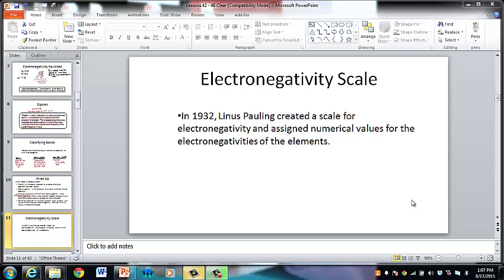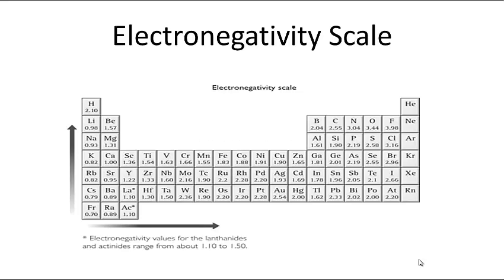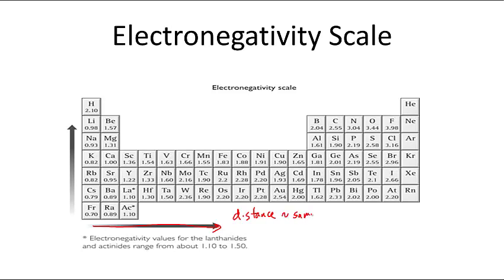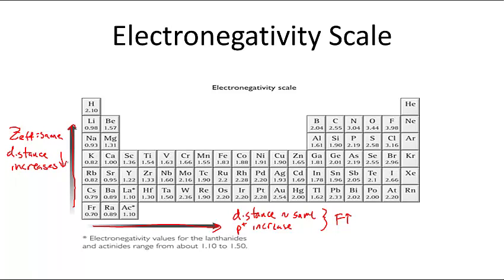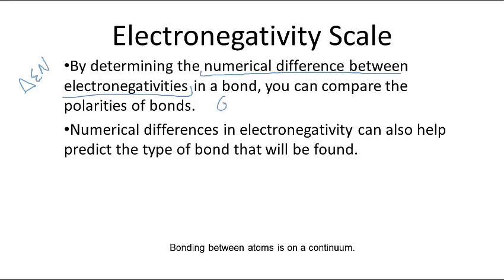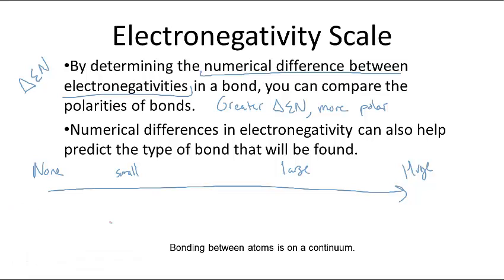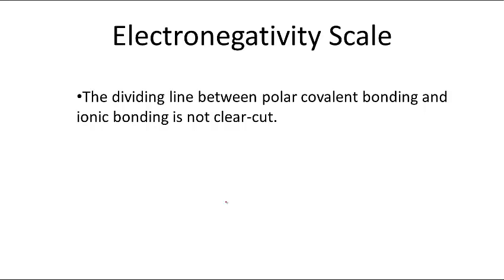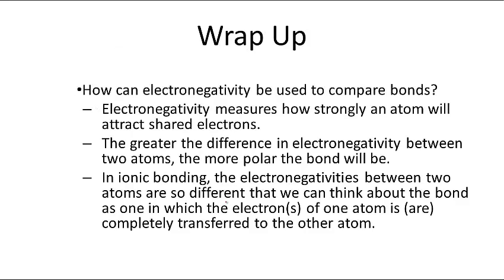Lesson 44 Electronegativity Scale